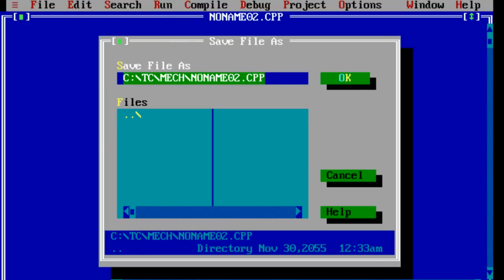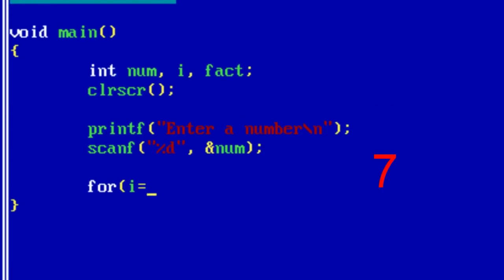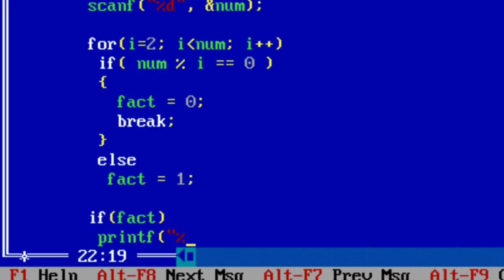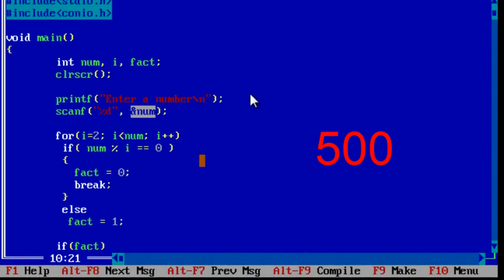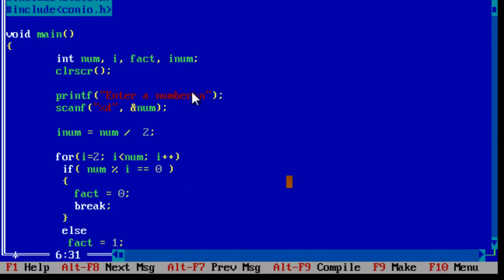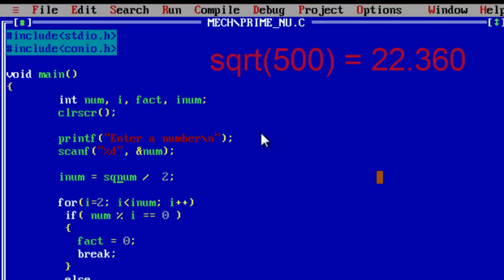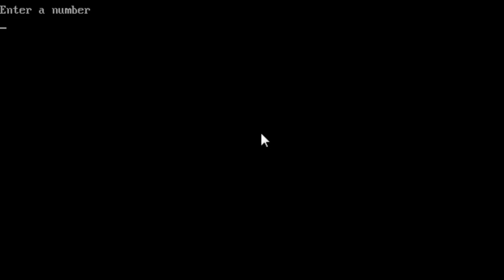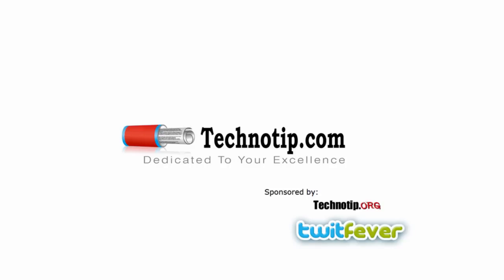Given Number Is Prime or Not: C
C program to see if the user entered number is prime or not.